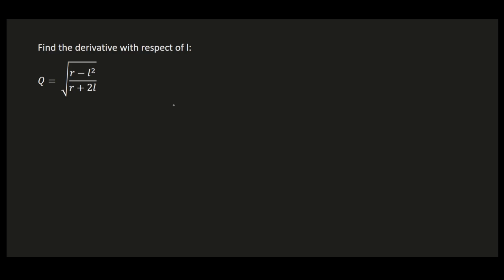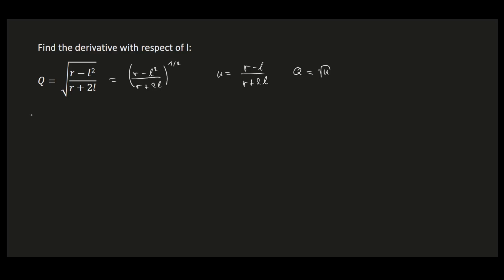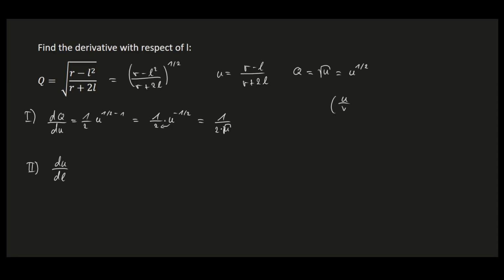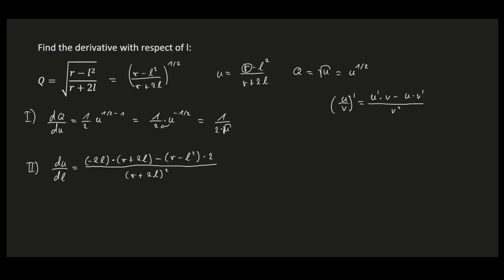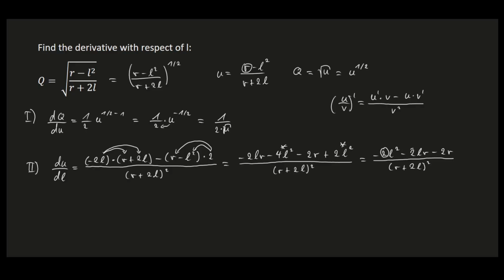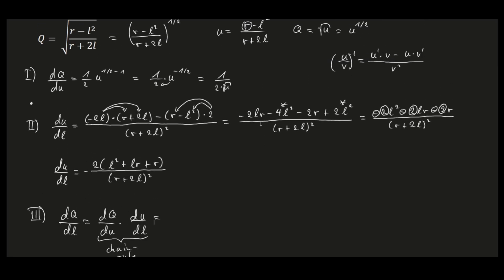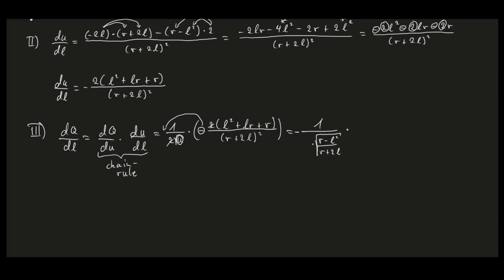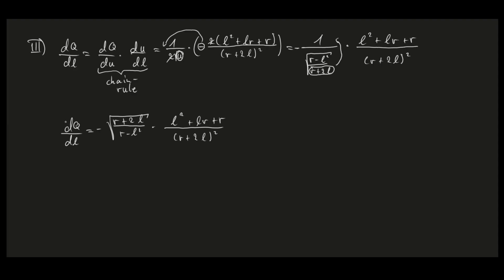Only 1% can solve this intuitively | sqrt((r-l^2)/(r+2l)) | Math Problem